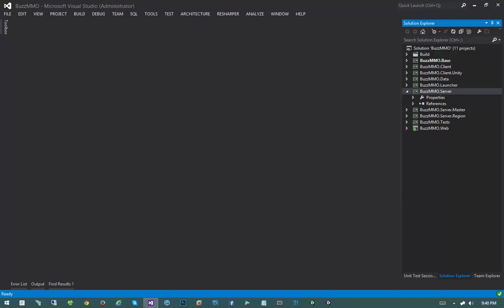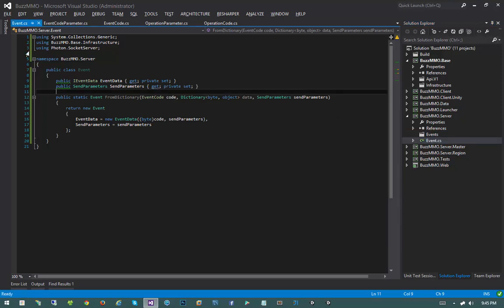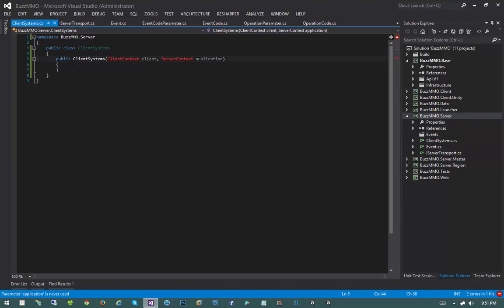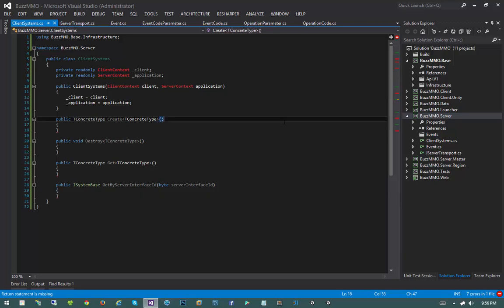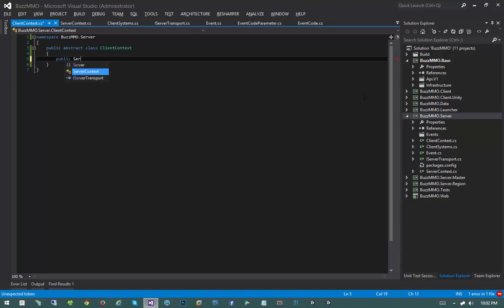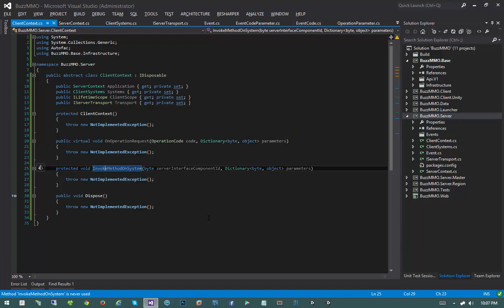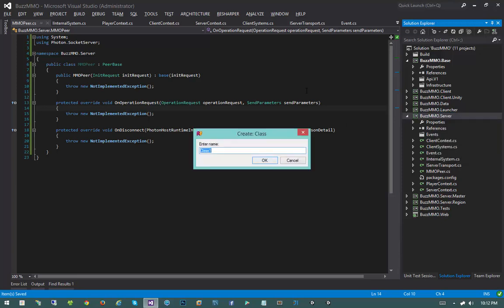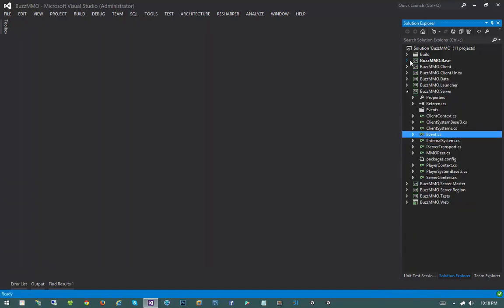🔴 Server Systems Stub • Network RPC Framework • MMO Game Development with Unity • (Pt. 453)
Learn MMO Game Development with Unity - Network RPC Framework - Server Systems Stub.

This video stubs out the major components of the system's implementation on the server.